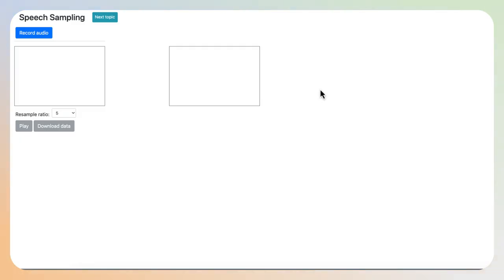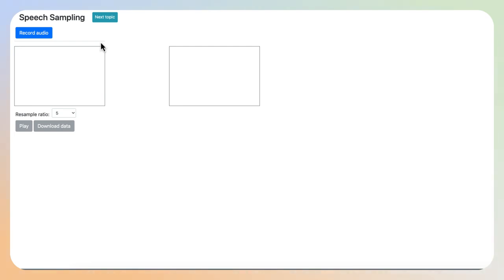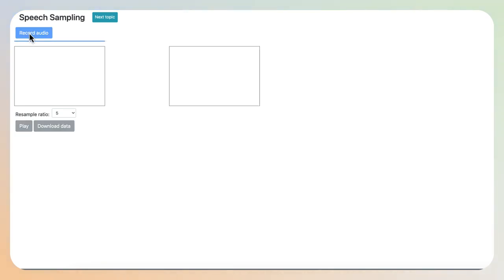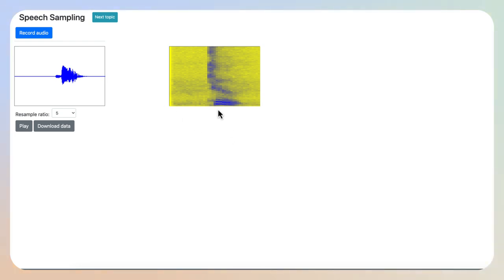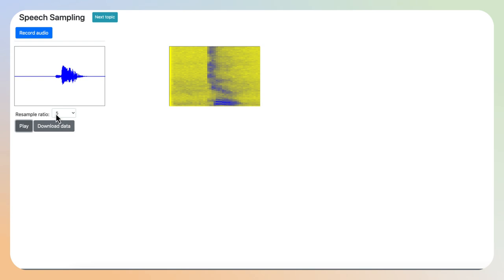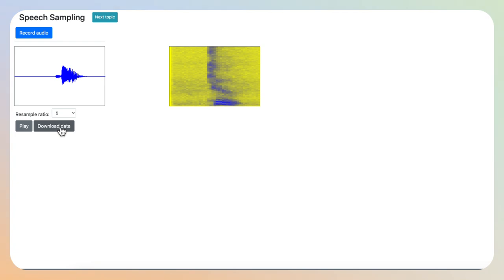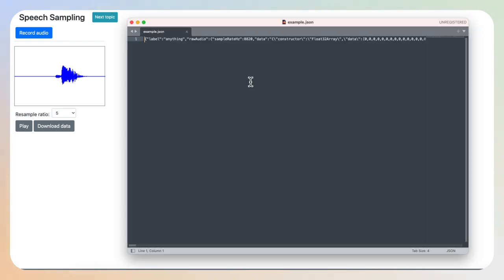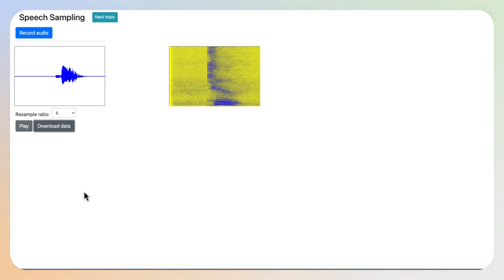101ai.net | Lesson 24 | Audio Recognition | Speech Sampling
In this video, we explore the fundamental concept of audio recognition through speech sampling using the FFT (Fast Fourier Transform) method. Learn how to transform audio waveforms into spectrograms for better understanding and processing by deep learning models. Watch as we demonstrate recording, resampling, and analyzing audio data, and see the FFT spectrograms of spoken words like "One" and "Two."

Chapters:
0:03 Introduction
1:00 The 101ai.net Tool
1:51 Recording and visualizing audio
2:27 Analyzing FFT spectrograms
3:25 Downloading audio data
4:04 Conclusion